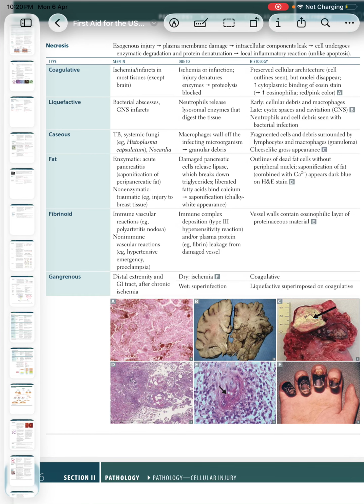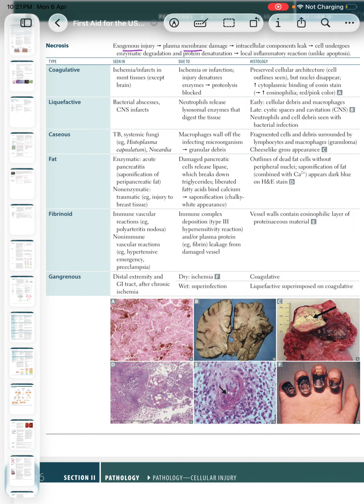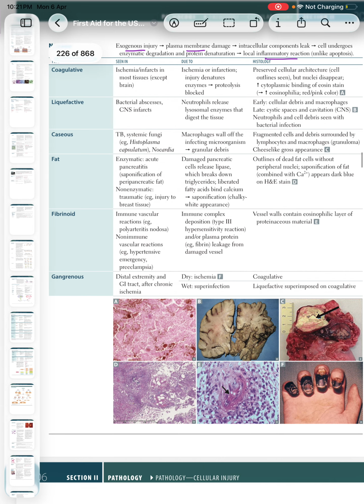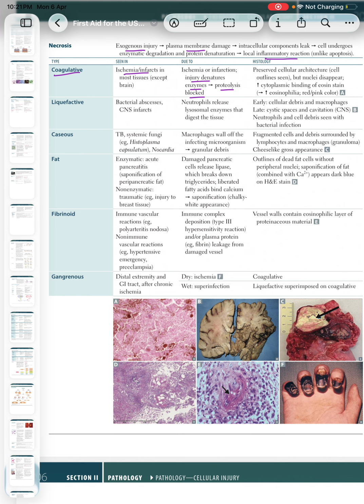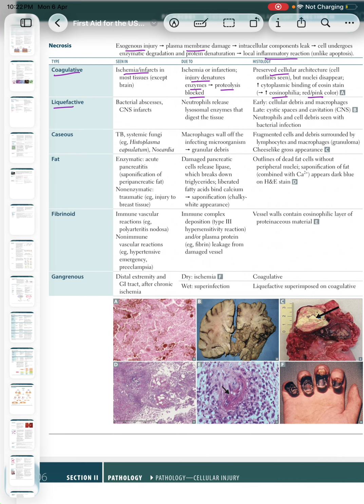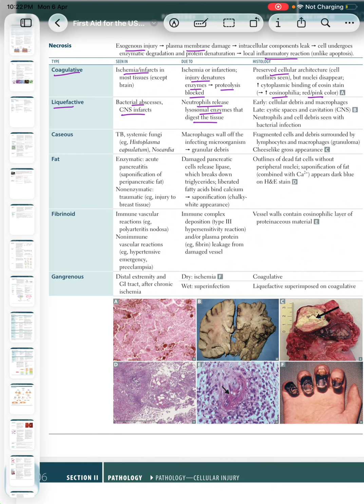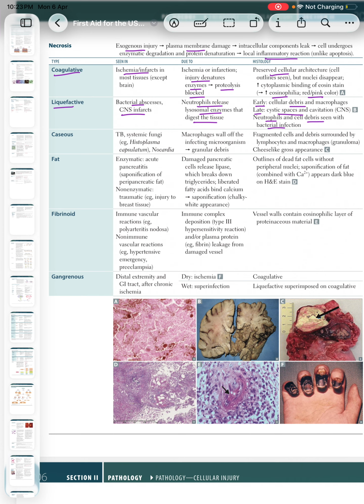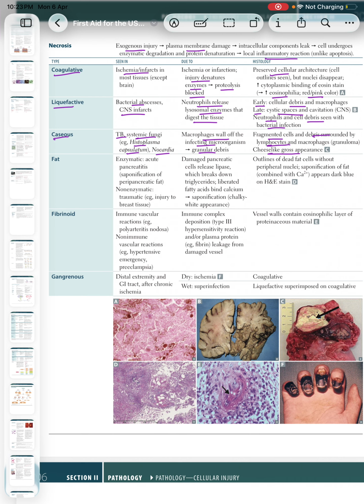USMLE First Aid Pathology | Necrosis | Coagulative, Liquefactive & Caseous Necrosis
In this lecture, we discuss the different types of necrosis from First Aid for the USMLE Step 1.

The concepts are explained in a simple and easy-to-understand way, with diagrams, histopathological illustrations and important clinical examples.

Topics covered:

Introduction to necrosis

Coagulative necrosis

Liquefactive necrosis

Caseous necrosis

Morphological differences between the types

Important clinical examples

High-yield points for USMLE Step 1

This lecture is useful for USMLE aspirants, MBBS students and anyone studying General Pathology.